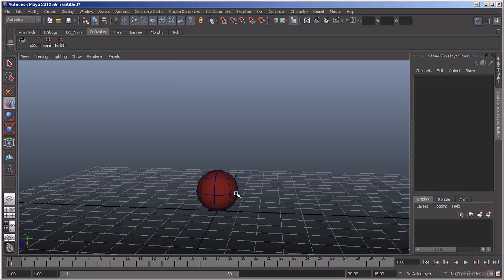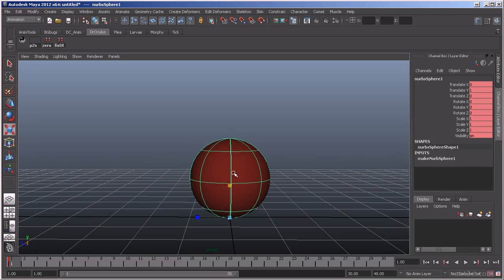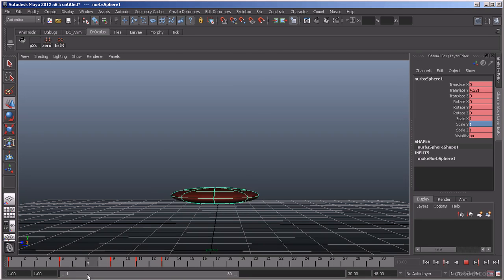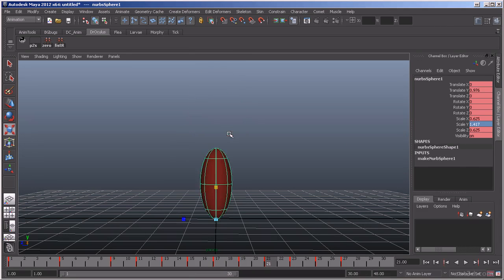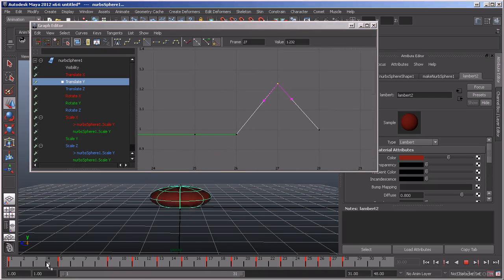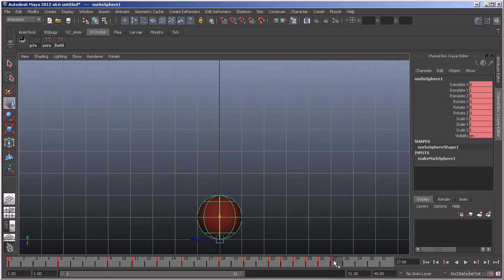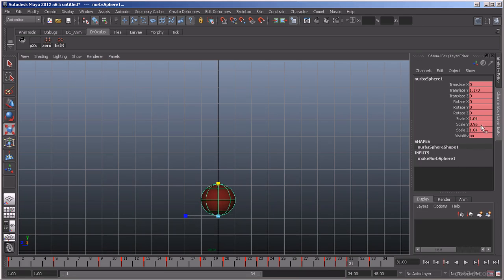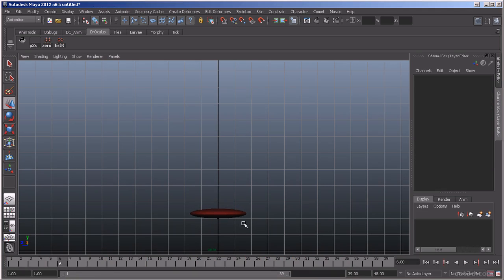learn animation in maya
in this we are going to learn basic thing of animation  if you have just started animation then this is the best video for you .